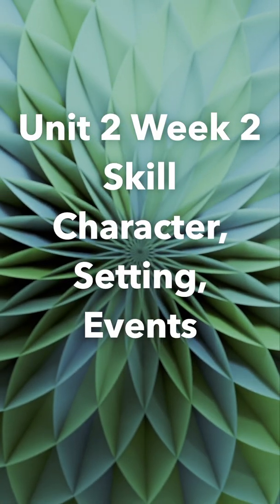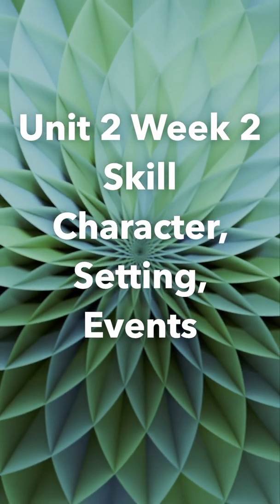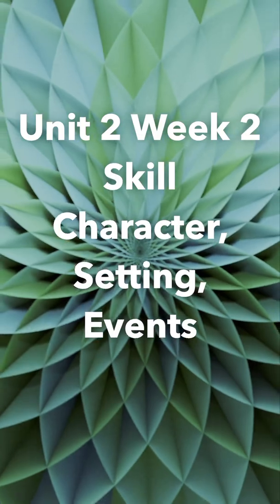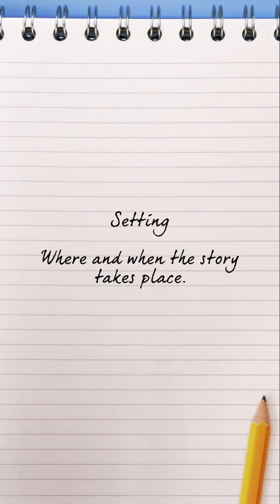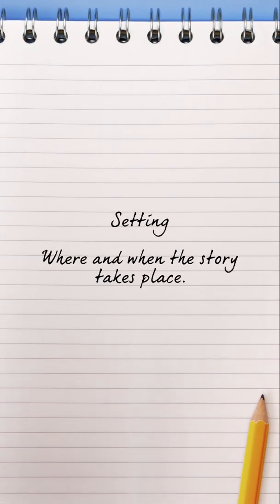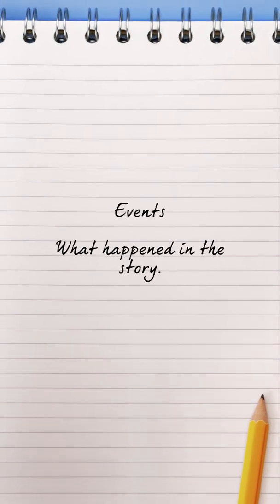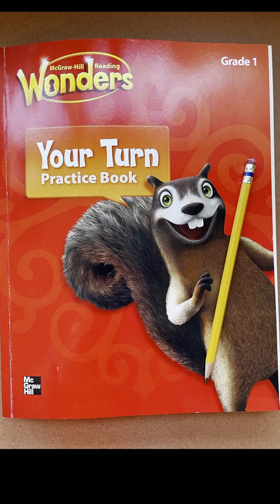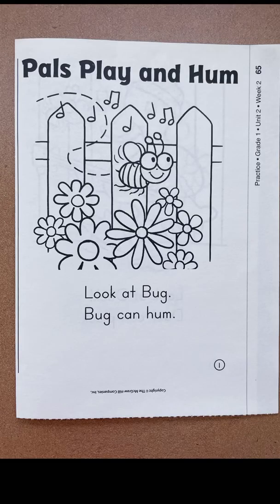Unit 2, Week 2 Skill